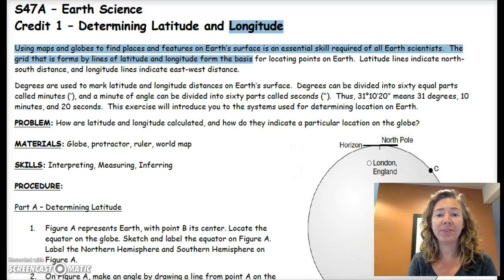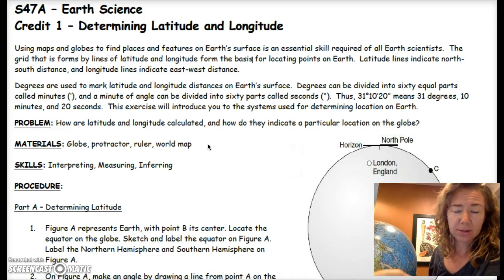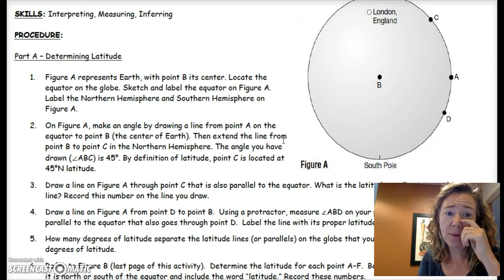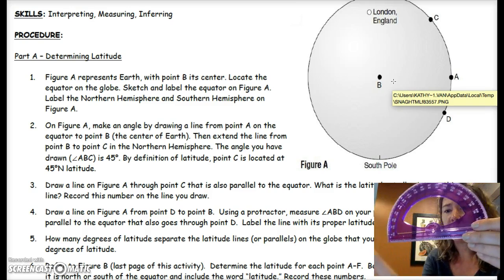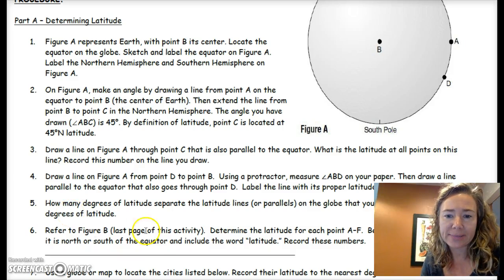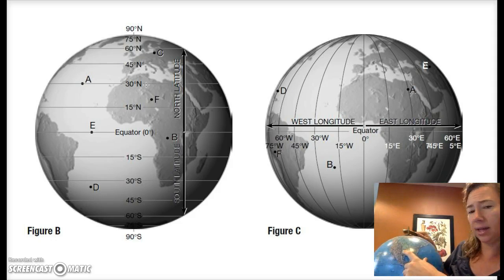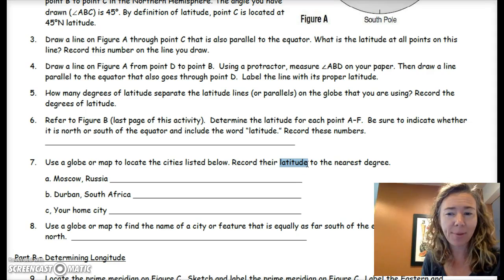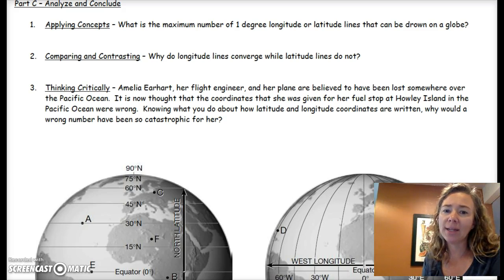Determining Latitude and Longitude